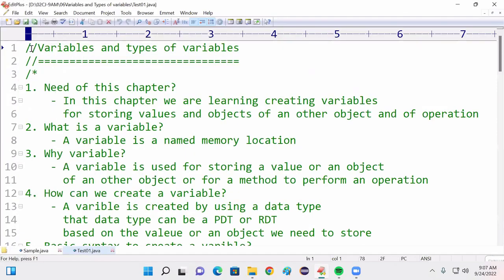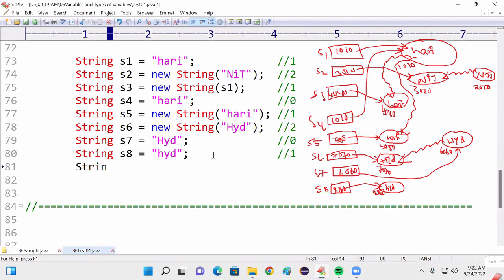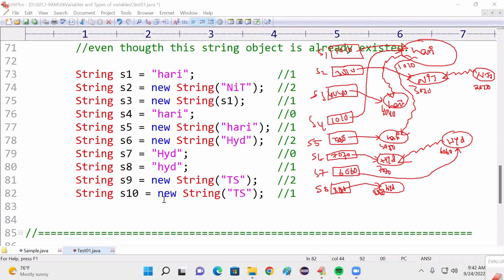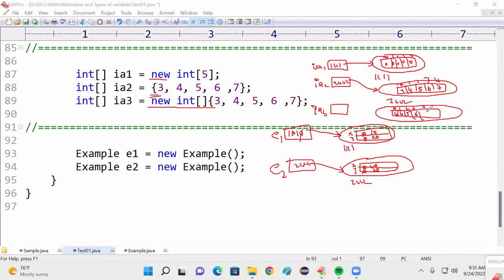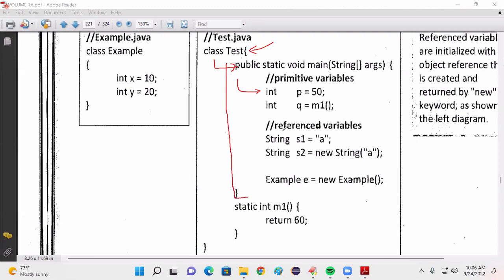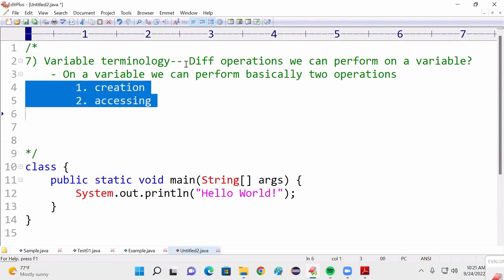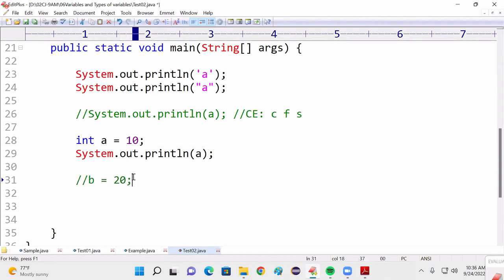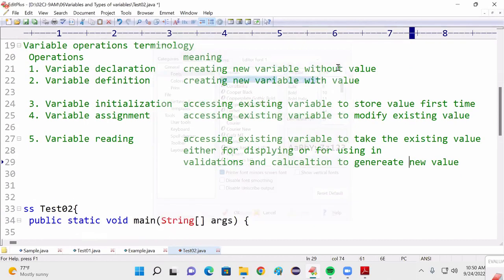Day 32 Core Java